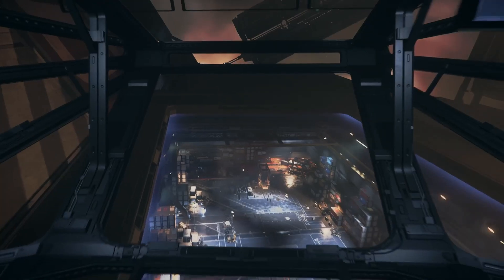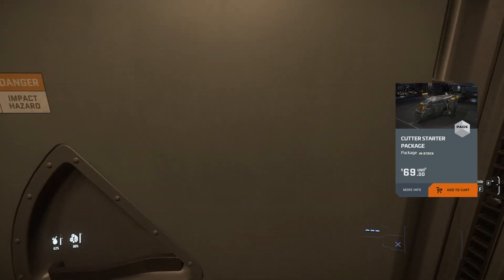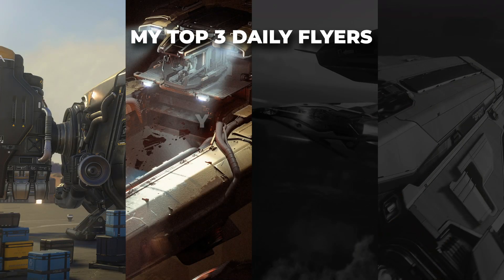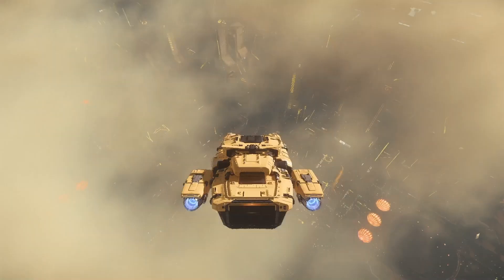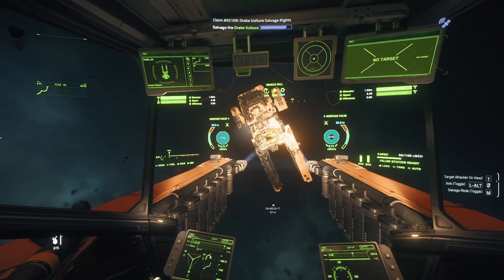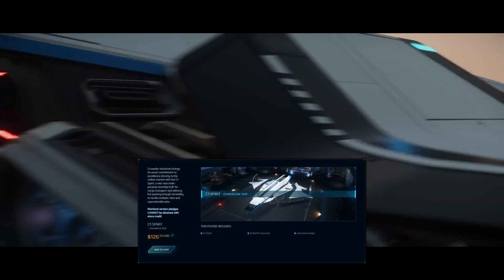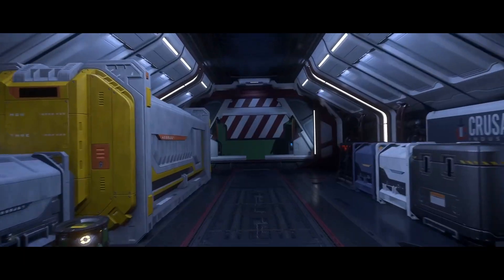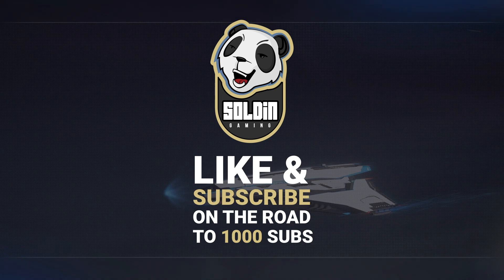My Top 3 Daily Ships in Star Citizen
🚀 Star Citizen Daily Ships: Top 3 Picks! 🚀

Discover the perfect daily ships for your Star Citizen adventures! Whether you're a seasoned pilot or just starting, join me as I explore my top 3 daily ships that cover everything from cargo hauling to salvaging.

🌌 Timestamps:
0:00 - Introduction
0:45 - #3: Drake Cutter
4 SCU cargo, versatile for bunkers, and a compact design make the Cutter an excellent starter ship. Perfect for deliveries and cargo runs!

2:22 - #2: Drake Vulture
A salvager's dream with 12 SCU of cargo space, the Vulture brings a serene salvage experience. Also versatile for cargo runs and exploration.

4:25 - Honorable Mention: Anvil Arrow
A nimble fighter, the Arrow excels in dogfights. Not a daily driver but a fantastic addition to your fleet for combat missions.

5:38 - #1: Crusader C1-Spirit
The C1-Spirit, my daily driver, offers a blend of luxury and utility. With 64 SCU cargo space, bed logging, and a beautiful design, it's perfect for various missions.

7:53 - Wrap-Up & Community Interaction
Share your top 3 daily ships in the comments! What did I miss? Your support means the world as we aim for 1000 subscribers!

Comment your preferred Star Citizen guides!
Like the video and share with your fellow citizens.
Thanks for joining the adventure! Until next time, fly safe, citizens! 🌌✨